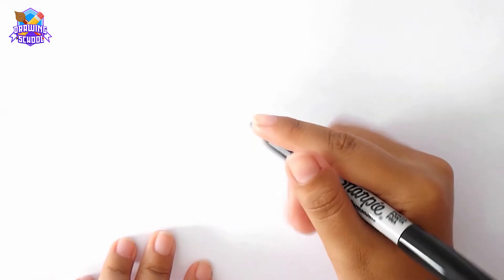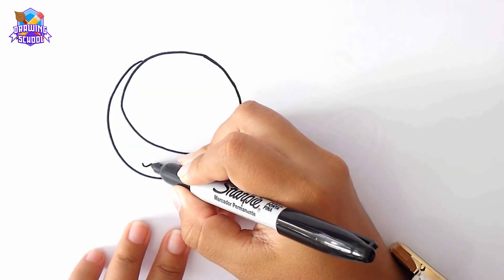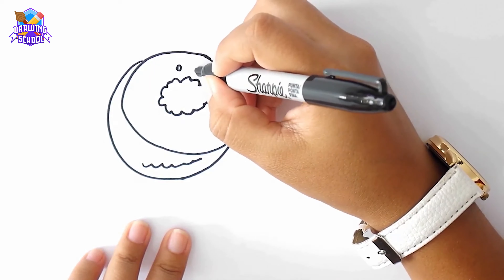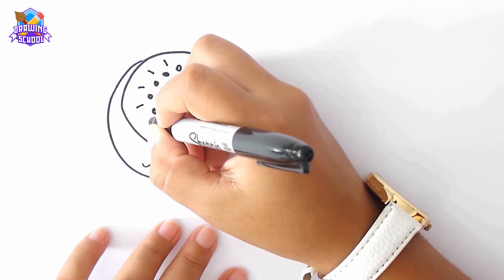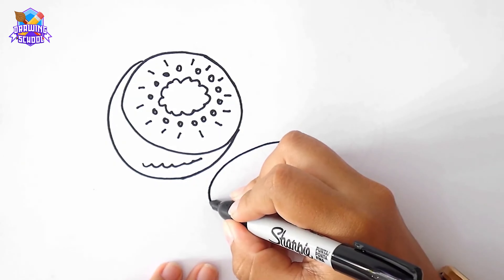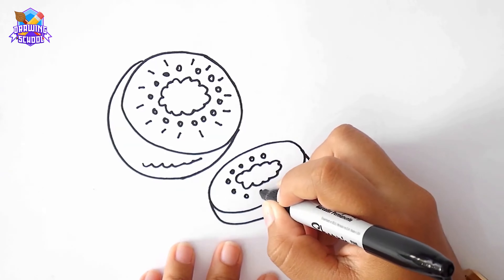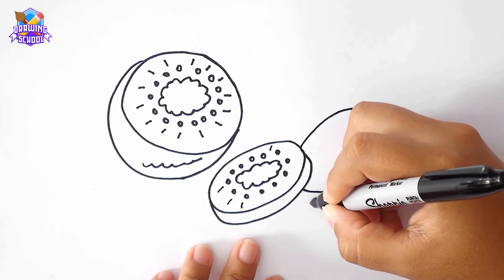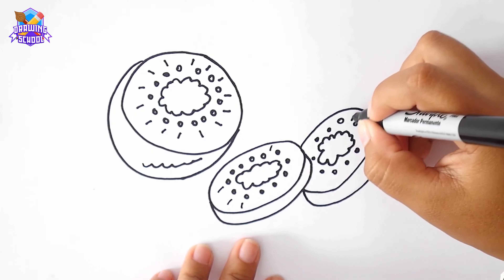How to DRAW a KIWI FRUIT?🥝 Drawing a KIWI FRUIT Step by Step 🥝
🥝 Drawing a KIWI FRUIT Step by Step 🥝